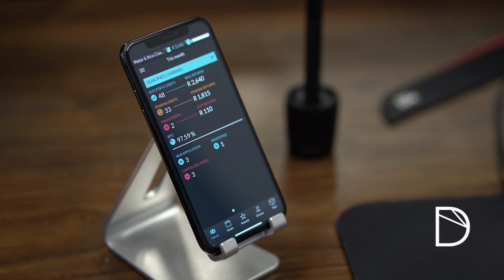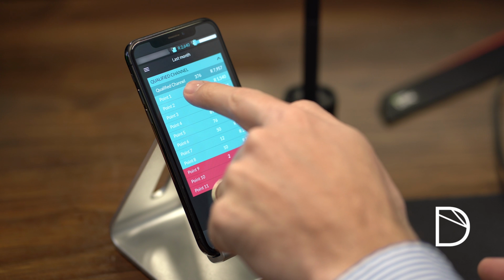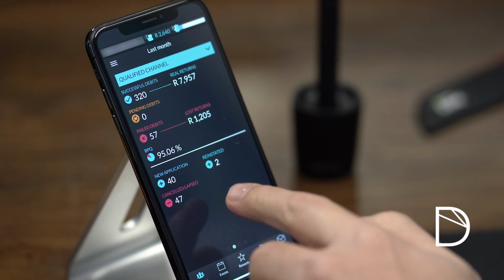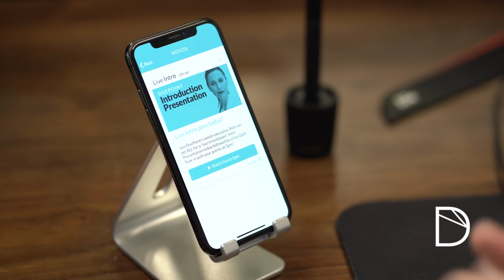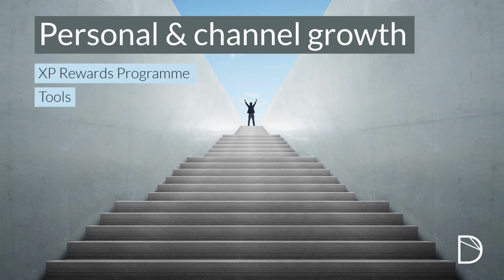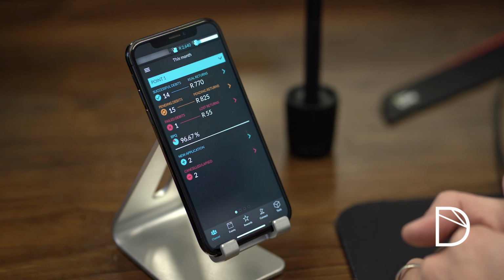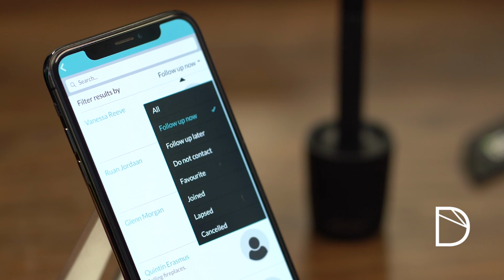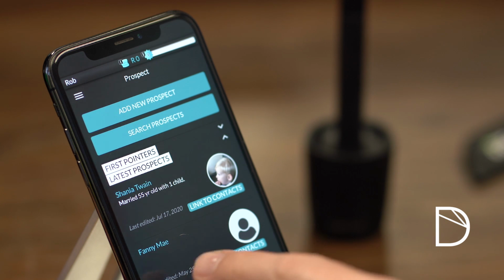The DuePoint App: Wealth in the palm of your hand!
A business orientated look at the DuePoint app.